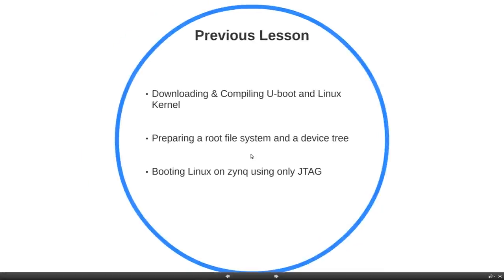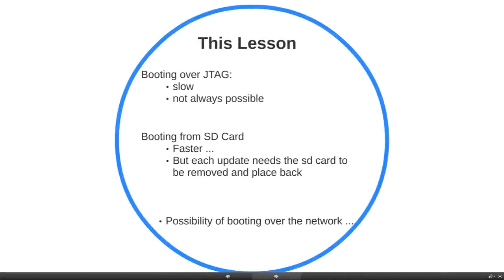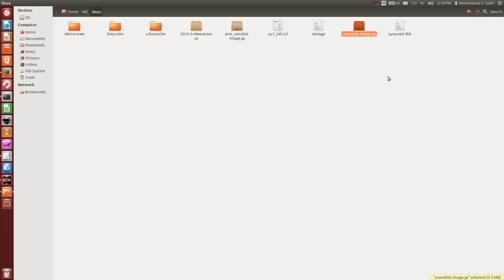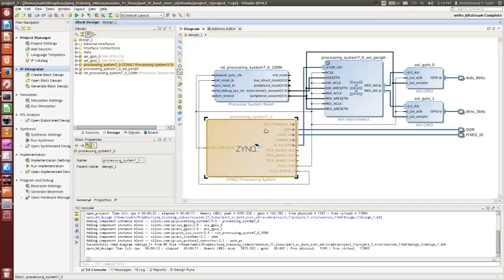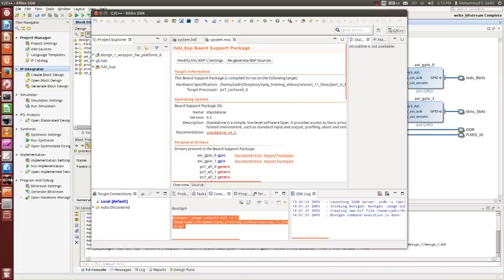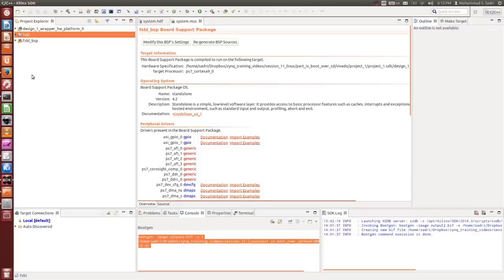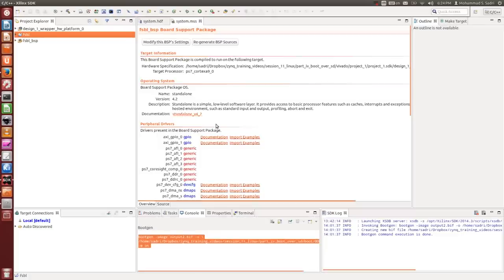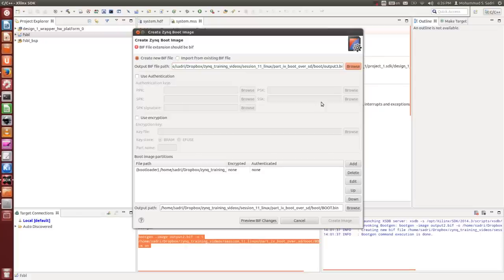ZYNQ Training - Session 11 - part III - Booting Linux on ZYNQ using SD Card or Network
In this lesson we go through how you can use a SD card to put the linux kernel, device tree and root file system on it and make the ZYNQ boot using the data on the card automatically.
We then, describe the possibility of using tftp and tftpboot to transfer the Linux and other required data to the ZYNQ board to boot the Linux.